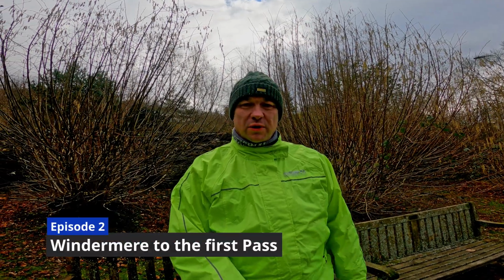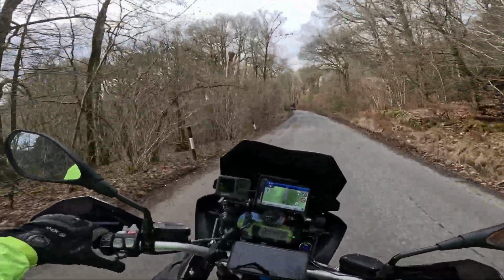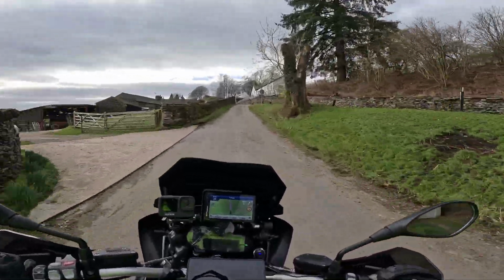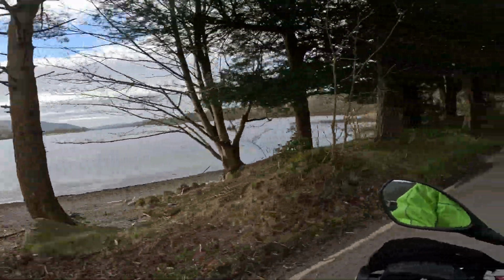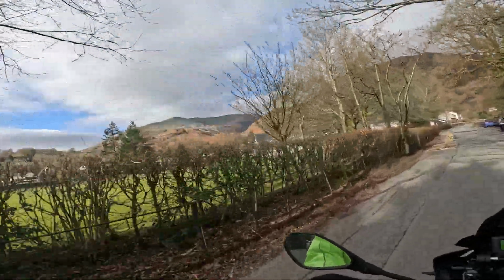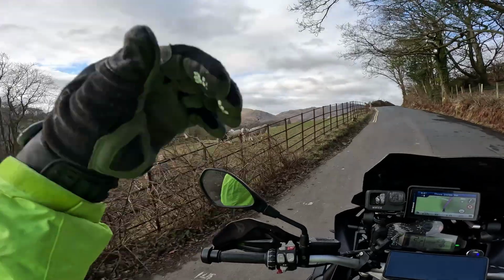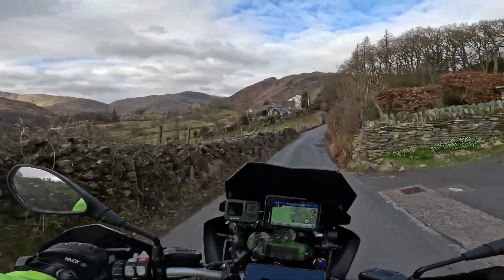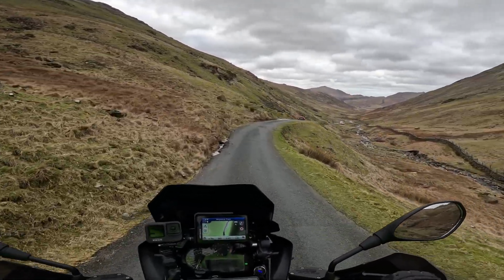S01E16 Lake District Mountain Passes - Windermere ride Ep2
Lake District Mountain Passes  - Windermere ride
This is the second episode in this series, in this video i ride from Ambleside on the NW of Windermere, and ride to the start of the first pass...Wrynose Pass

in the coming videos i will tackle
Wrynose Pass, Hardknott Pass, Newlands Pass, Whinlatter Pass, Honister Pass and Kirkstone Pass.
The circular route goes around Scafell Pike in a clockwise direction linking these five passes together.

GPX file link - Full route from Aldi in Milnrow to all the passes shown.